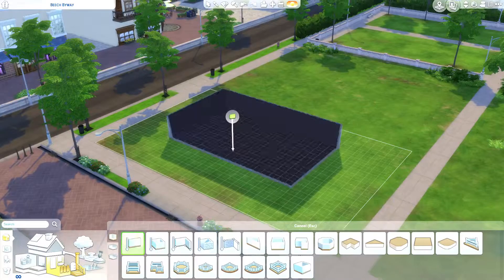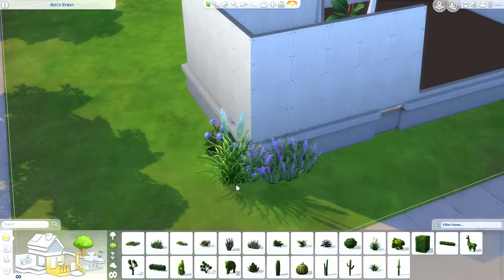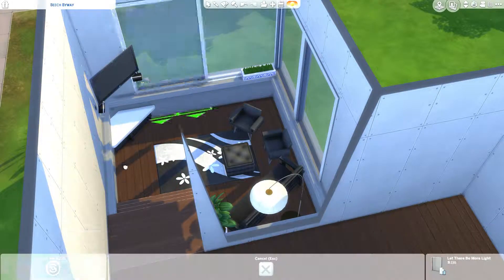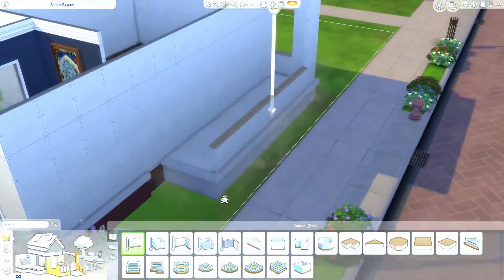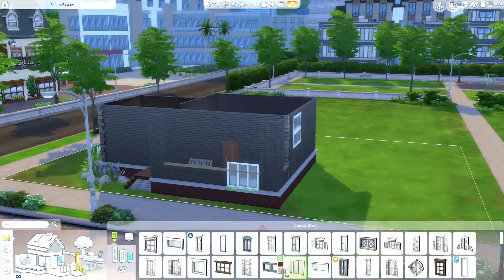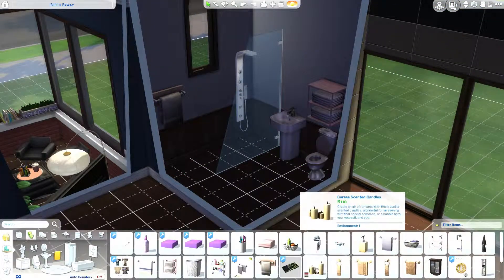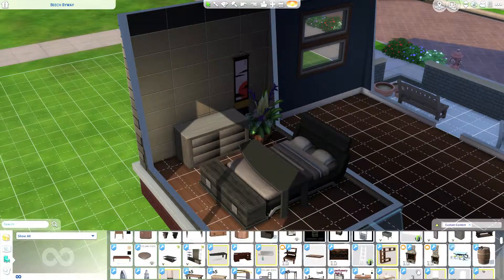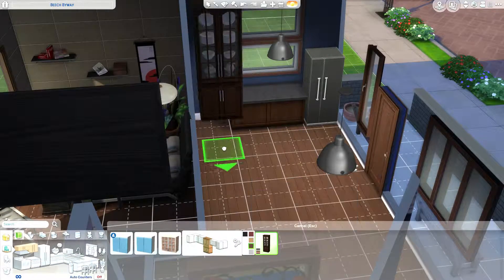TINY MODERN HOUSE | The Sims 4 | Speed Build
Welcome to my first house building video! I started a brand new world and decided to get started with my first home.

bb.moveobjects on

The home includes:
1 bedroom
1 bathroom
1 kitchen
1 living room
and a patio.